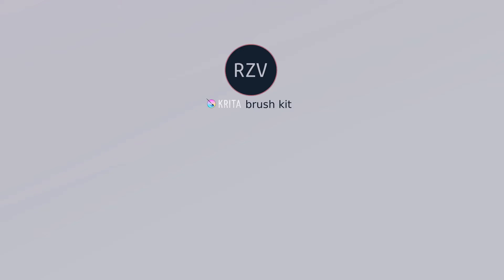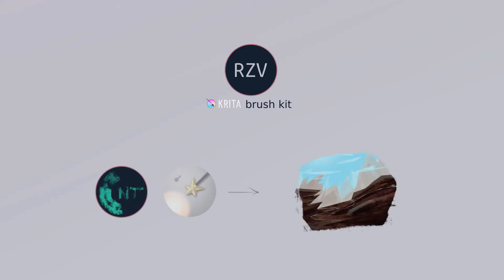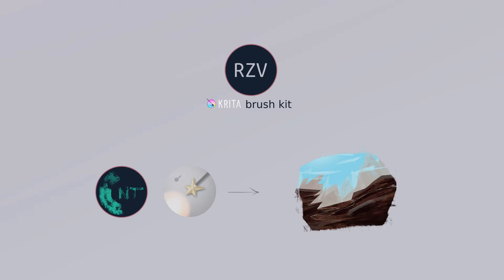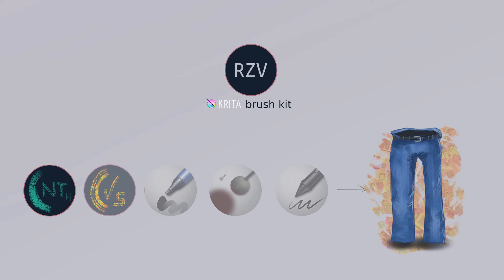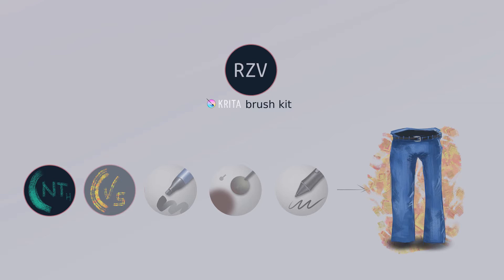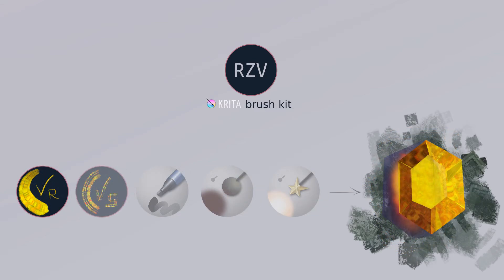RZV-Krita-BrushKit Intro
Intro video explaining what this series is all about. I do hope you enjoy them and the RZV-Krita-BrushKit!

Useful links:
- RZV Krita BrushKit page where you can find the Krita bundle for downloading
- David Revoy's Krita BrushKit I use this a lot and I highly recommend it. It's common knowledge by now what an amazing artist David Revoy is and the quality of his BrushKit.